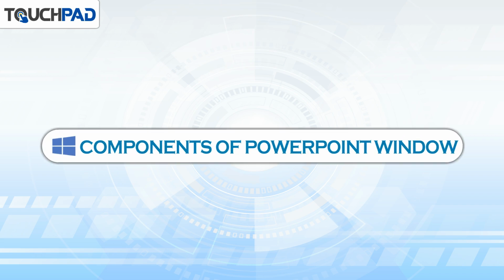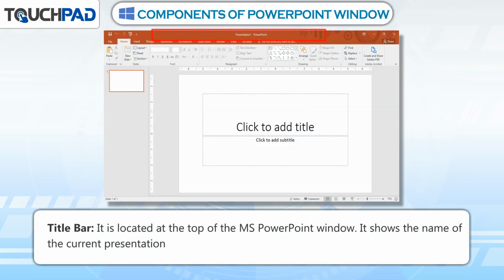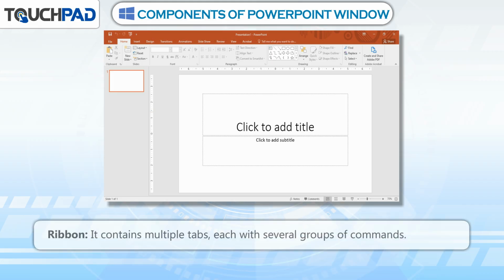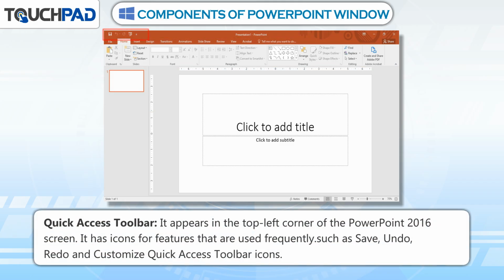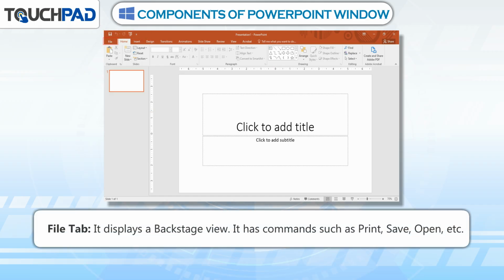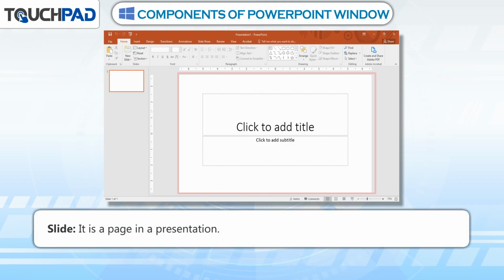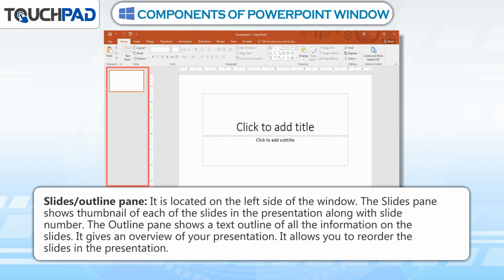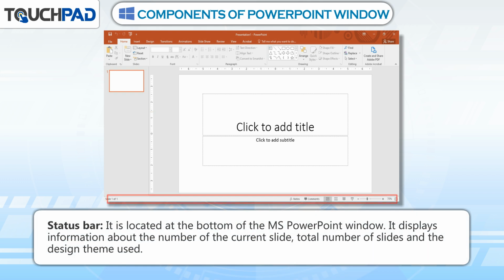𝐂𝐨𝐦𝐩𝐨𝐧𝐞𝐧𝐭𝐬 𝐨𝐟 𝐏𝐨𝐰𝐞𝐫𝐏𝐨𝐢𝐧𝐭 𝐖𝐢𝐧𝐝𝐨𝐰|𝐂𝐡 𝟎𝟓|𝐏𝐥𝐚𝐲 𝐕𝐞𝐫 𝟐.𝟏|𝐂𝐥𝐚𝐬𝐬 𝟎𝟒